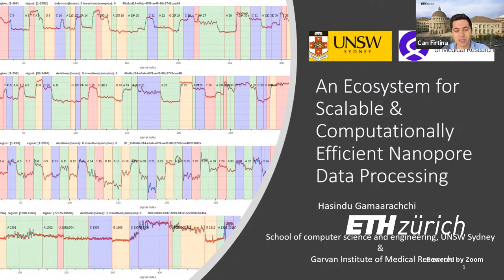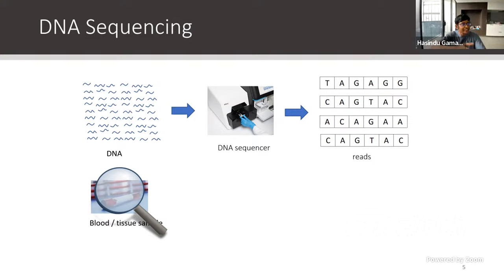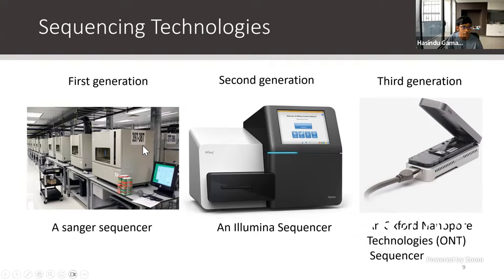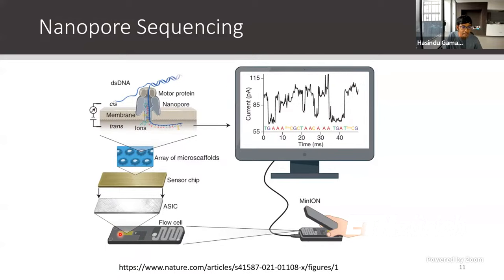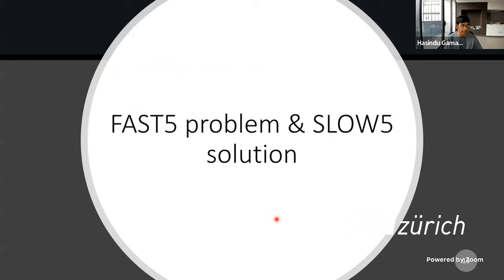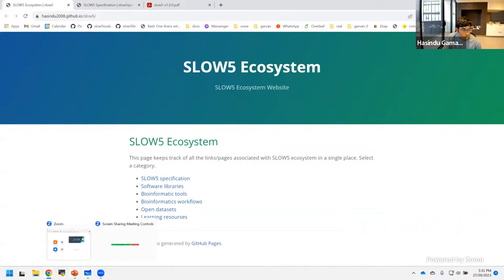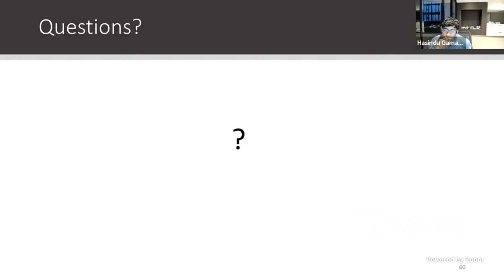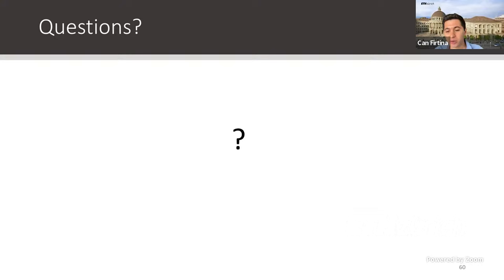SAFARI Live Seminar - An Ecosystem for Scalable & Computationally Efficient Nanopore Data Processing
Title: An Ecosystem for Scalable & Computationally Efficient Nanopore Data Processing
Speaker: Hasindu Gamaarachchi, Lecturer in Bioinformatics at the School of Computer Science and Engineering, UNSW

Slides (pdf):
Slides (pptx):

Abstract:
Emerging long-read sequencing - recently dubbed the “Nature Method of the Year” - has now become an important tool in understanding genetics and genomics, Nanopore is one of the major commercially available long-read technologies that offer ultra-long reads with limited capital cost. However, computational aspects of nanopore sequence analysis (e.g., basecalling, methylation calling) are a computational burden, impeding the scalability of population-scale experiments. In this talk, I will present a complete computational ecosystem that enables scale nanopore data analysis in a computationally efficient way, built on top of our file format called SLOW5/BLOW5 we introduced recently (Nature Biotechnology, 2022). SLOW5/BLOW5 reduces computational time by an order of magnitude and additionally reduces storage footprint by ~20-80% compared to the existing FAST5 format. SLOW5/BLOW5 ecosystem which is fully open-source now includes: (i) SLOW5/BLOW5 file format and accompanying specifications (ii) the slow5lib (C/C++) and pyslow5 (python) software libraries for reading and writing SLOW5/BLOW5 files; (iii) the slow5tools toolkit for creating, converting, handling and interacting with SLOW5/BLOW5 files; and (iv) a suite of open source bioinformatics software packages (including basecalling and methylation calling tools) with which SLOW5 is now integrated. The research community has already started building on top of SLOW5/BLOW5 and slow5-rs which allows SLOW5/BLOW5 access using the Rust programming language is an example. SLOW5/BLOW5 will continue to prioritise performance, compatibility, usability and transparency. SLOW5/BLOW5 for nanopore signal space is analogous to the seminal SAM/BAM formats in the base space which the bioinformaticians are familiar with, thus making the adoption of SLOW5/BLOW5 seamless.

Speaker Bio:
Hasindu Gamaarachchi is a lecturer in bioinformatics at the School of Computer Science and Engineering, UNSW Sydney, Australia, where he completed his PhD in 2020. He is also a visiting scientist in the Genomic Technologies Group at the Garvan Institute of Medical Research, Australia. Previously, he worked as a Genomics Computing Research Scientist at the Garvan Institute of Medical Research from 2020 to 2022. Hasindu's research interests include the design, development and optimisation of bioinformatics software for real-time third-generation sequencing data analysis and prototyping novel domain-specific computer systems for efficient genomics data analysis. He has published in top journals in the field of genomics/bioinformatics, including Nature Biotechnology, Genome Biology, and Oxford Bioinformatics.